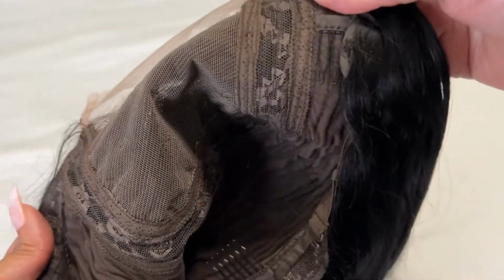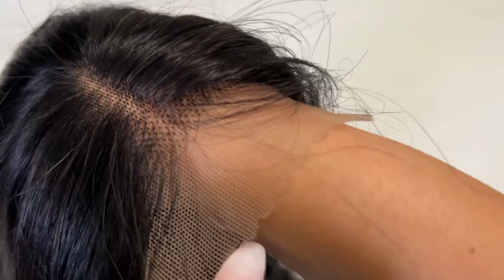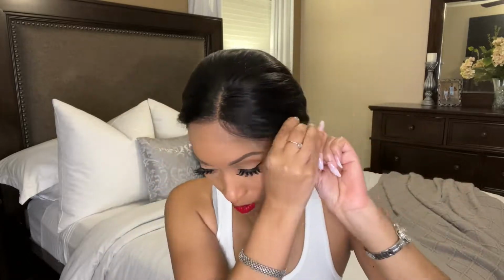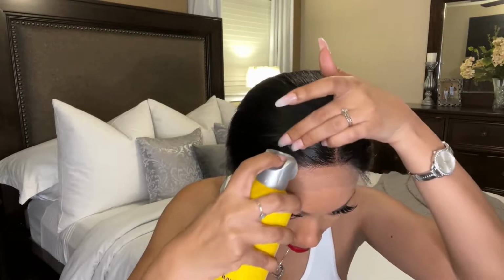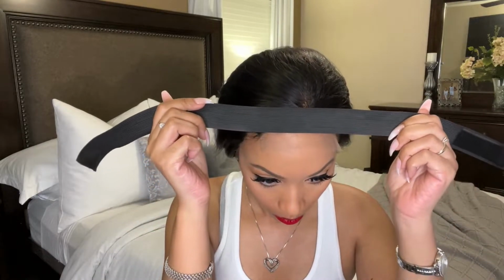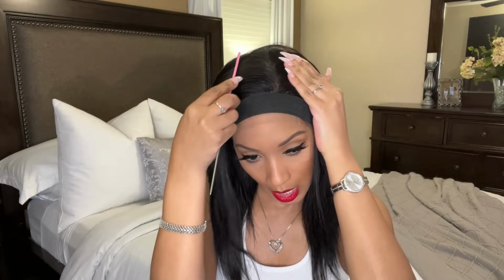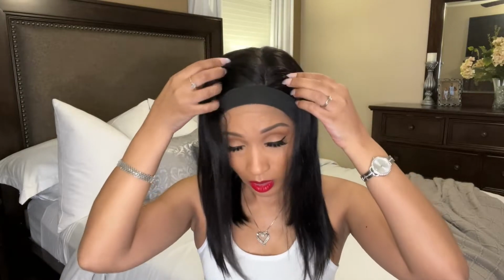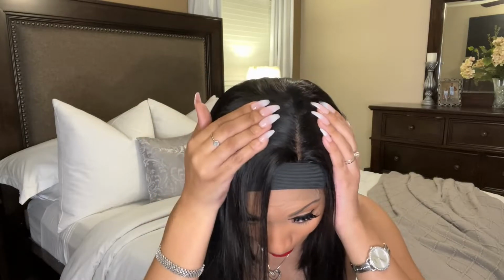Cranberry Hair | 16" 4x4 Straight Bob | Wig Review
Hello hunnies! In today's video, I will be reviewing the lovely Cranberry Hair. They sent over a gorgeous 16" 4x4 lace front wig. Watch as I show you how easy it is to install and style this wig. Slay the day with this big head friendly unit.

ღ Cranberry Hair ღ

❊Happy Goddess Day ❊

⎐Normal Shipping Worldwide 3-5 Working Days

❋ Hair Details: 4x4 bob straight Human Hair Wig   ♡ 16 inches

Are you new to my channel? Catch up and binge watch my videos.